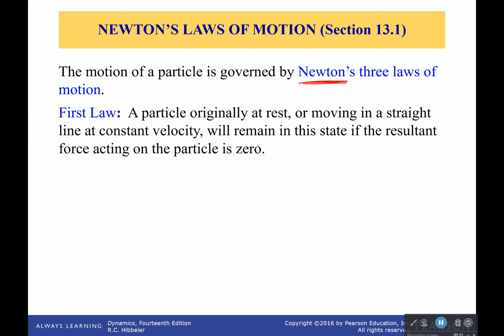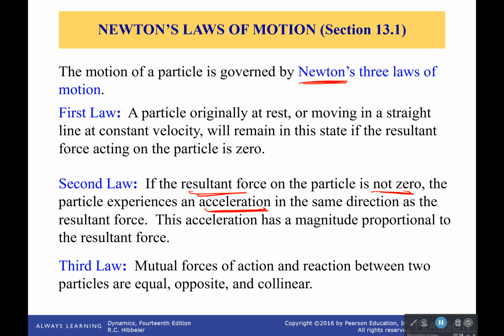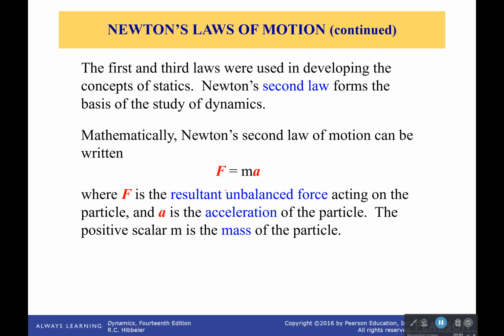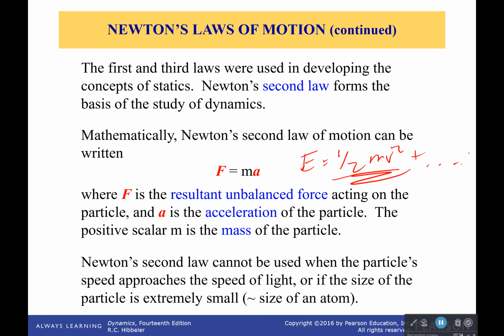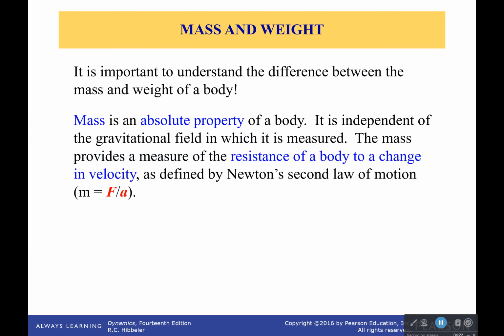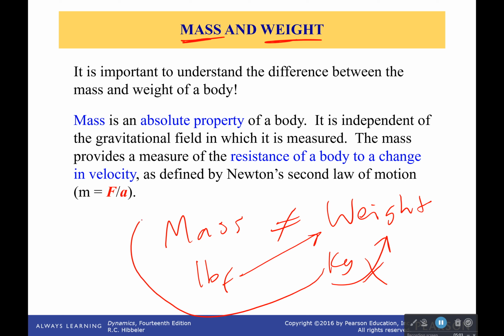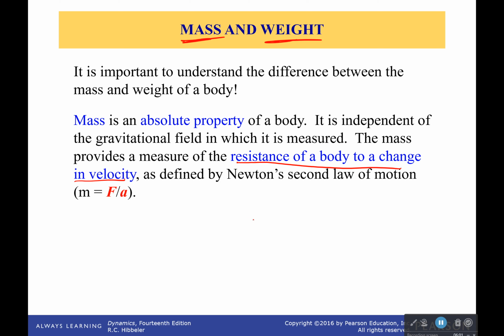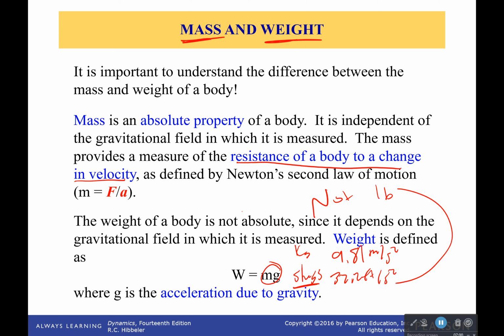Newton's Laws of Motion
Newton was a boss. I mean. Science is super cool, but few of the laws you learn can help you understand the reason for why tungsten rods in orbit are terrifying. GI Joe was not a good movie, but that was a legitimately terrifying doomsday weapon. Just remember, stuff keeps moving unless something stops it.